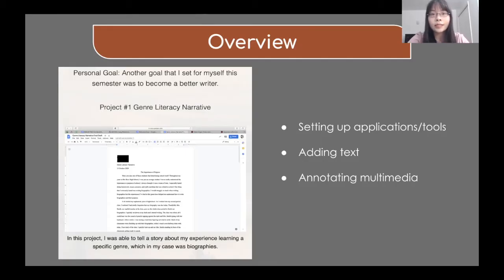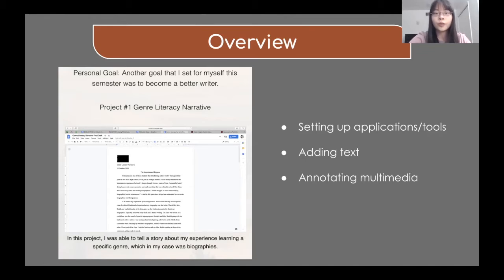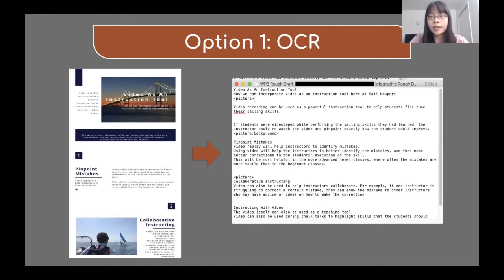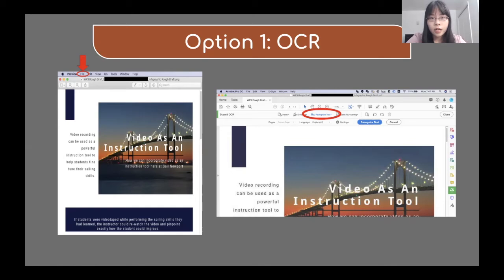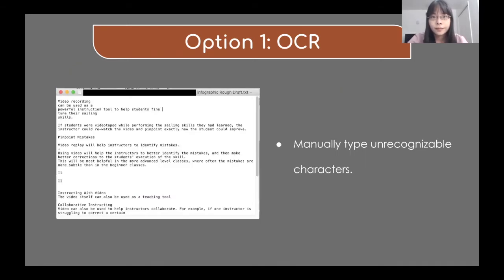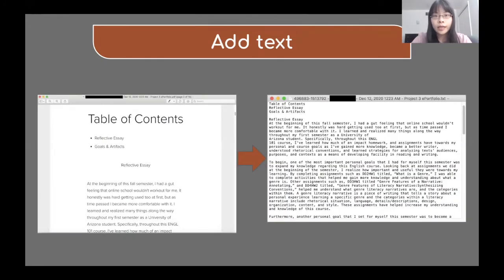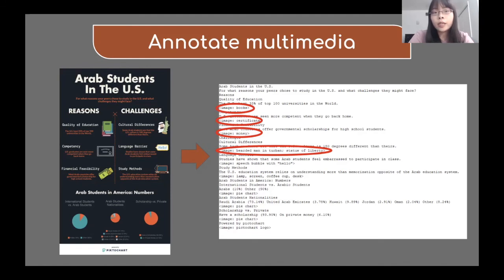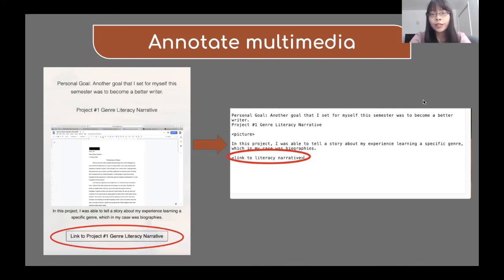CIABATTA: Manually converting your data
Crow researcher Hui Wang describes the process of converting texts.

If your data has links to websites, images, or other multimedia that you want to retain references to, you may need to manually convert it into .txt format. While our Corpus Text Processor and other similar programs will automatically convert files to txt., it will not retain references to images or other multimedia. Manually converting will allow you to provide manual annotations of this multimedia in the text. In addition, some file types save the text as images (as opposed to those having OCR capability) and thus automatic conversion will not allow you to retain text either.